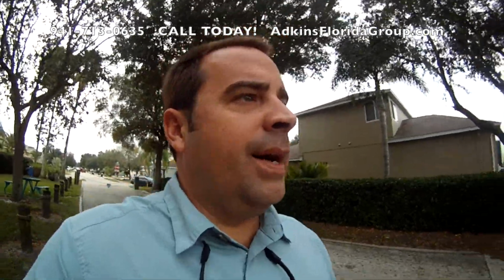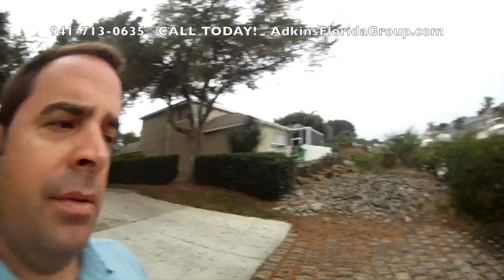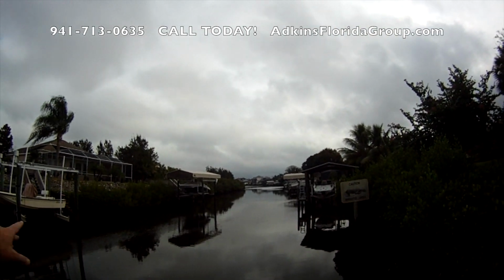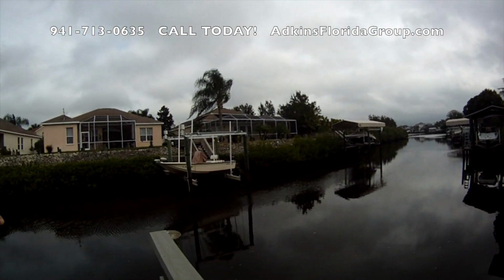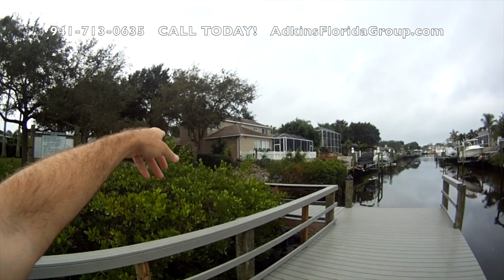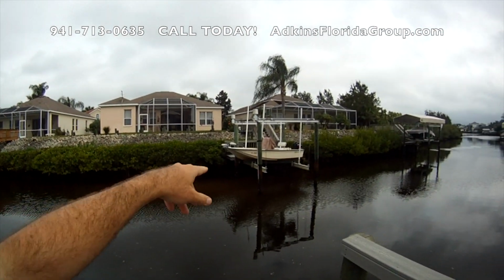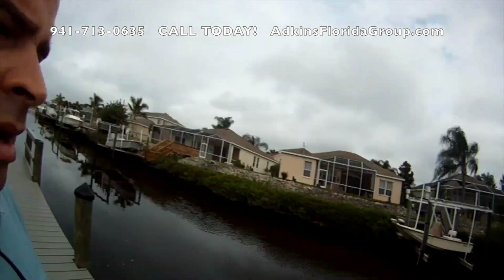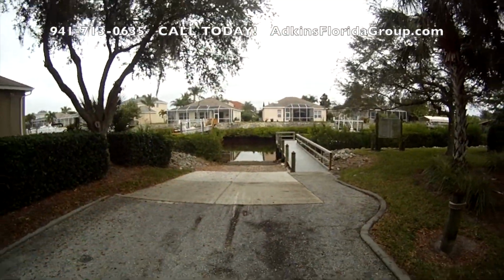River Pointe | Waterfront Homes for Sale | Bradenton, Florida 34208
River Pointe is a waterfront community on the Manatee River in Bradenton, Florida. The homes in River Pointe are typically 3 bedrooms, 3 bathrooms and +- 2,000 square feet. Most homes in River Pointe are located on a salt water canal and most have private docks and private swimming pools.

I am very well versed regarding real estate in River Pointe. Give me a call if you'd like more information and visit the River Pointe page on our